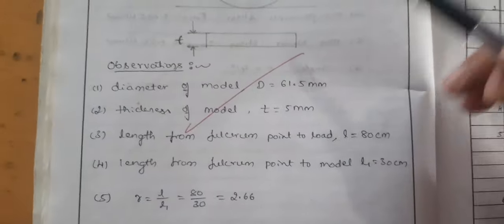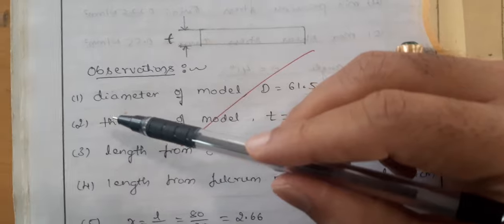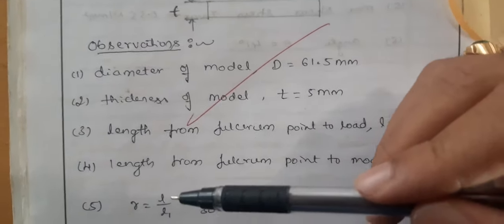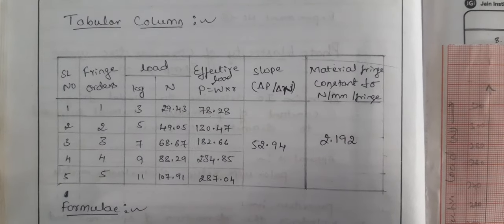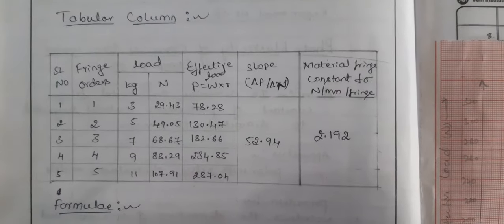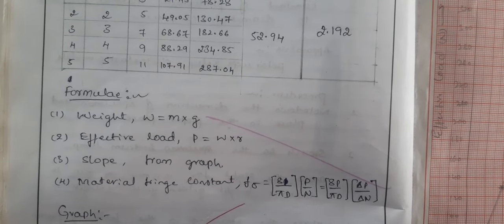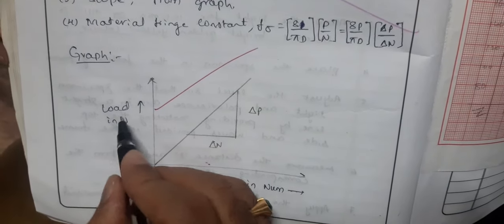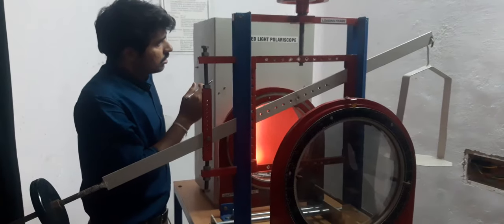Design Lab Experiment: Photo Elasticity of Circular disc under compression to find Fringe order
Photo Elasticity of Circular disc under compression to find Fringe order...

Stress distribution in photo elastic material